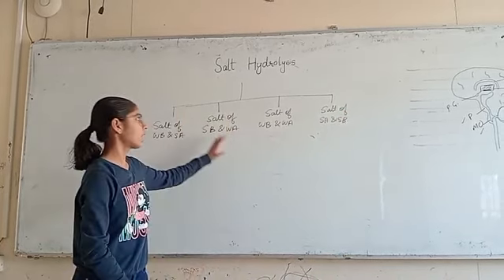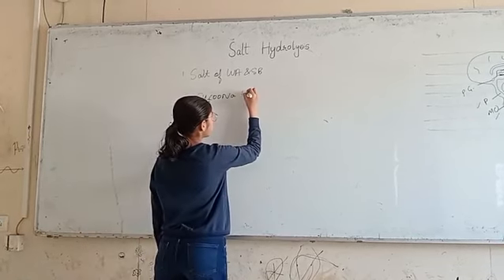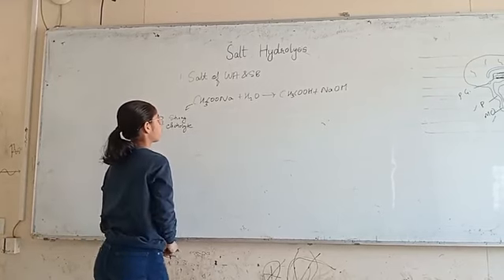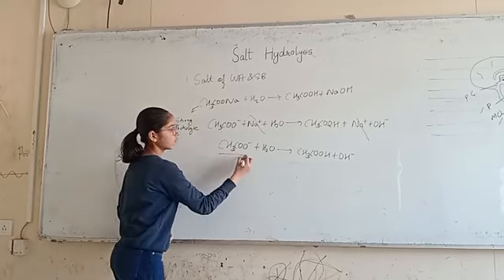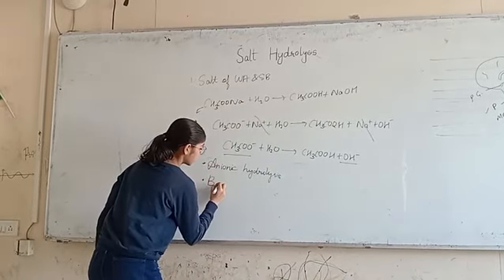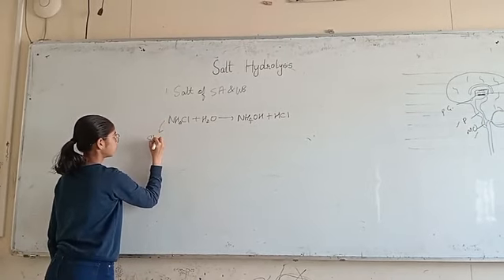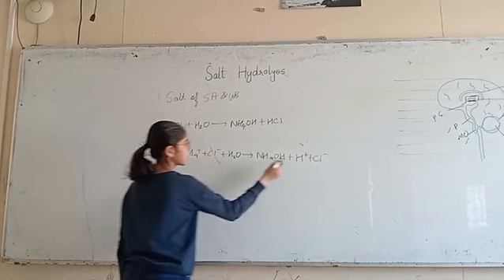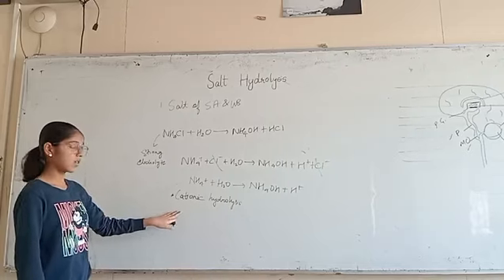Salt Hydrolysis by Team Infinity